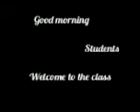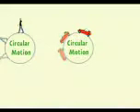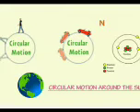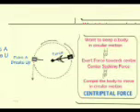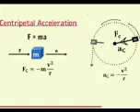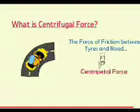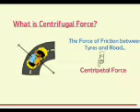9th STD Motion centripetal and centrifugal force